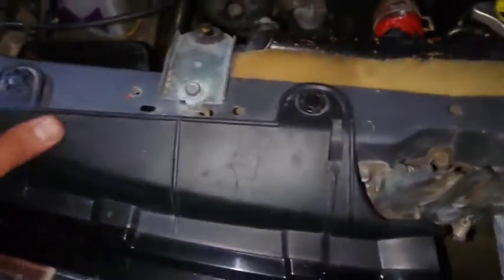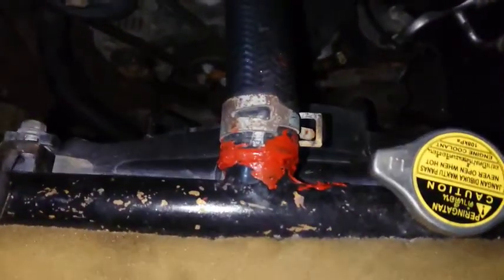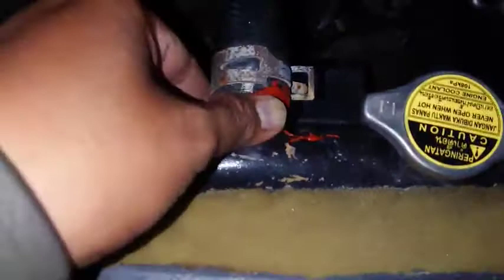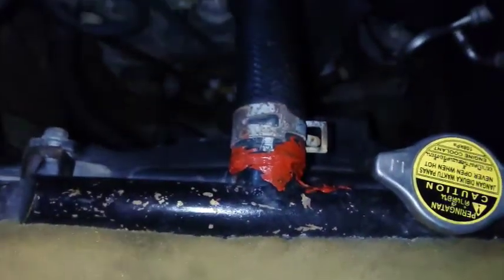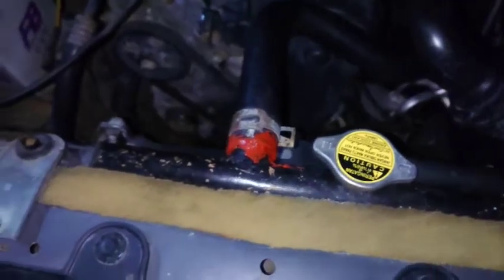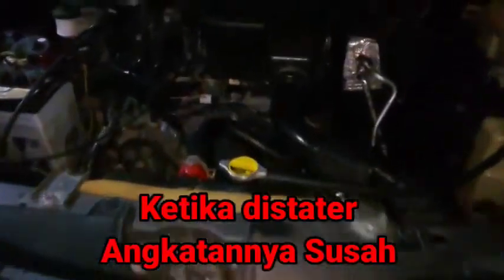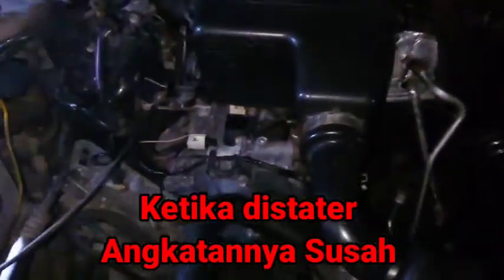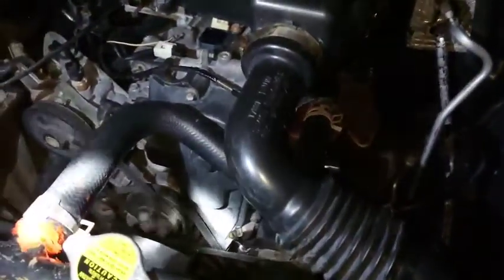Ciri Mobil Pernah Overheat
Vidio kali ini tentang ciri mobil pernah overheat
Yang mungkin beberapa dari maseeh belum mengetahui. ciri mobil overheat biasanya mesin yang cepat panas, tremostat gantian dan jika distater susah idup. Dividio ini saya memberikan cara mudah mengetahui mesin mobil sudah pernah over berdasarkan pengalaman pribadi saya. Oke simak terus vidio ciri ciri overheat pada mobil sampai selesai dan semoga vidio cara mengetahui mesin mobil sudah pernah overheat
Bisa bermanfaat.
Terimakasih